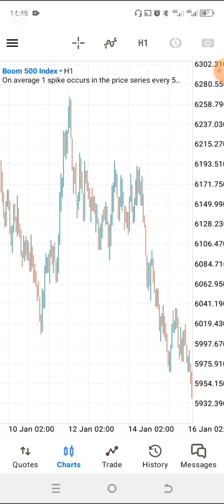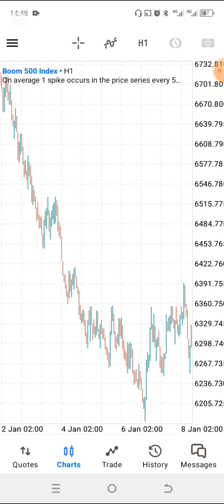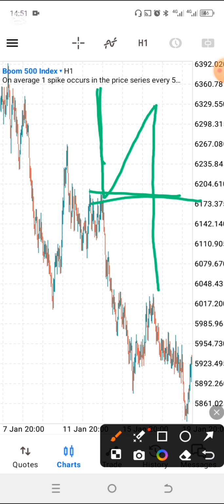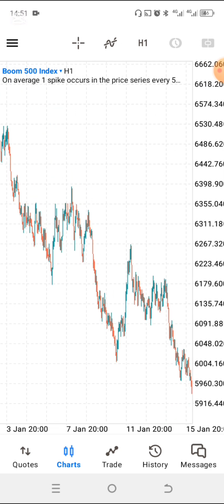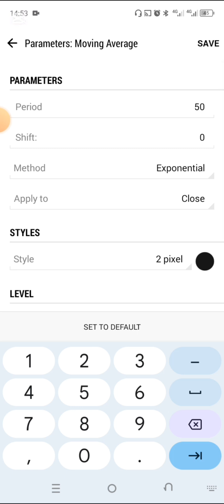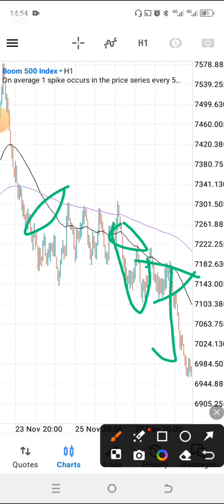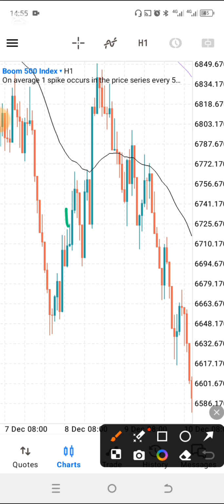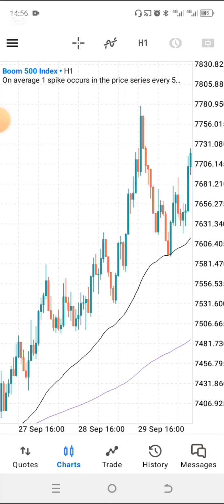Make Thousand$ of dollars trading boom and crash as a beginner